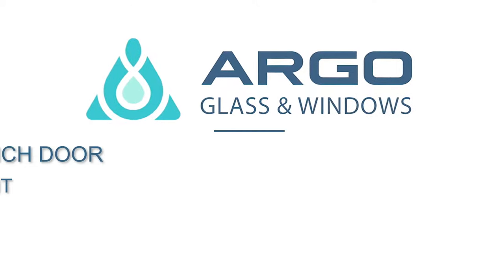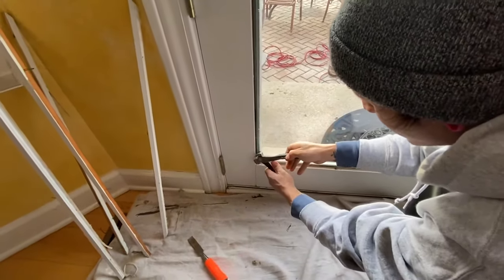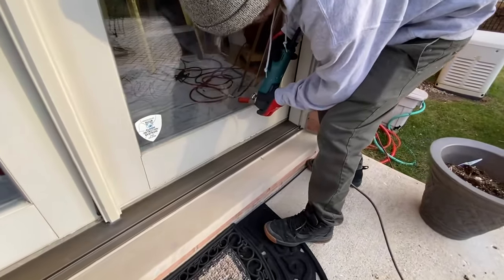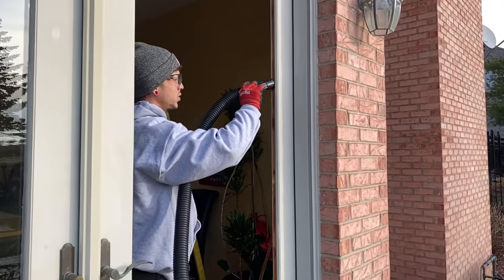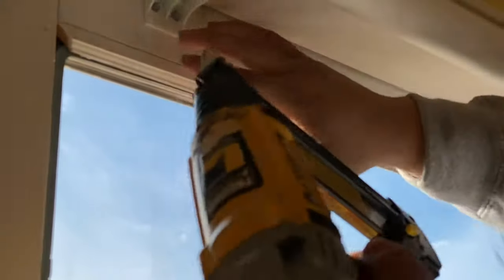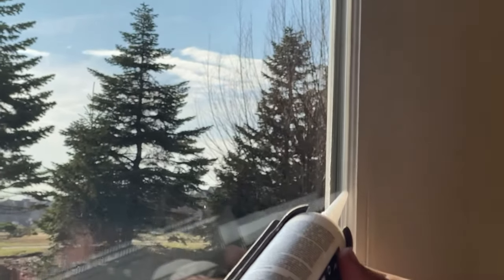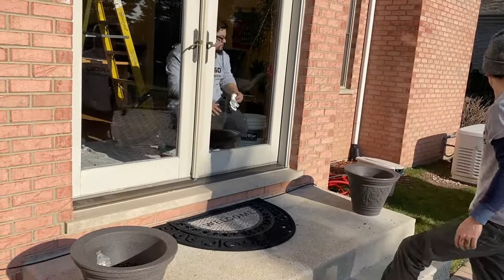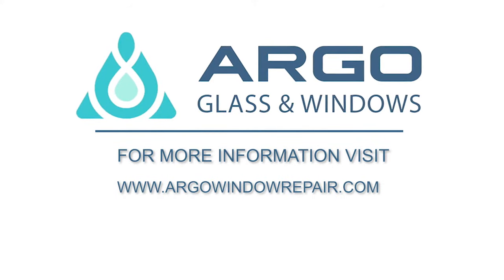French Door Glass Replacement - Argo Glass and Windows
Hello, today  ARGO GLASS & WINDOWS would like to show you how to replace fogged glass in French style Norco patio door.
First step is to cut glue from inside and carefully remove glazing beads to get an access of actual glass pane.
Then we remove all old nails from the frame and glazing beads.
Lets start cut the glue from outside.
Right now we can easily remove old glass and clean the frame from glue that still remain.
Next step is to put some silicone sealer on inside part of frame so it can secure the glass into frame.
After installing the glass we can put glazing beads back, clean the glass and some point touch ups.
Then we can seal it again for better insulation and water protection.
Next we clean everything and put blinds back. All done
Argo Glass & Windows - care about customer satisfaction!

*** Door Glass Replacement Offered in illinois , northcarolina , wisconsin ***